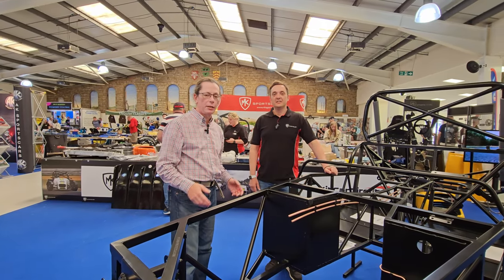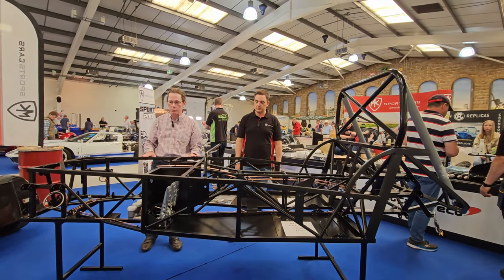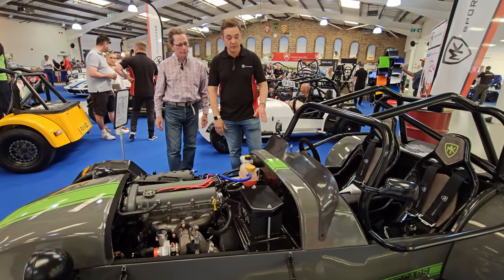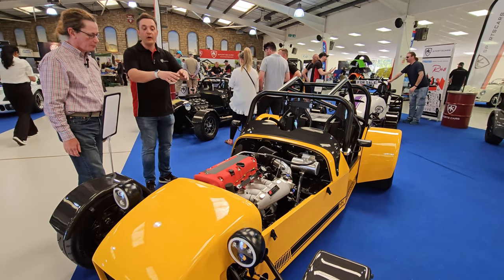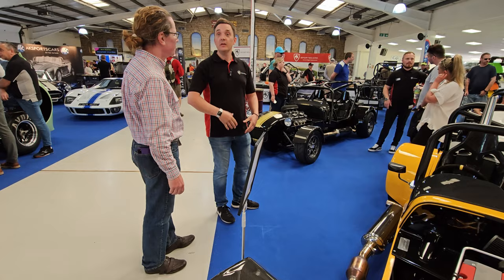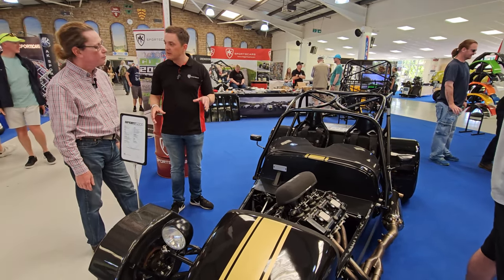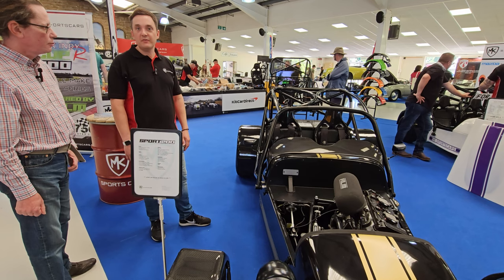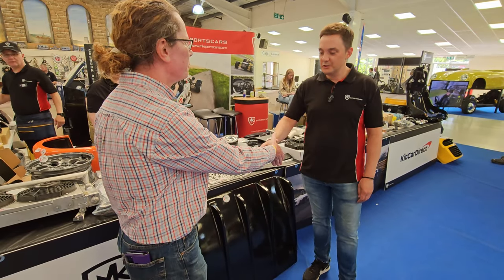MK Sportscars stand tour at the National Kit Car Show 2023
MK Sportscars @MKSportscarsofficial is one of the longest established names in the 7 seven style market. Having moved to new premises a couple of years ago the business has developed greatly and as well as developing a Honda engined car, they also work on the full spectrum of kit cars, from full builds to IVA testing. Join Trevor as Neil talks him round the current MK range.